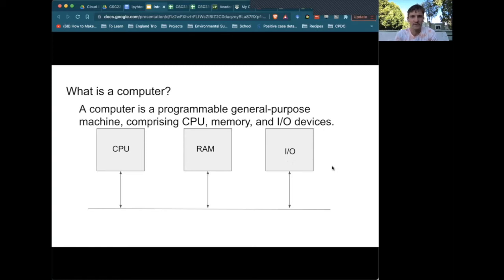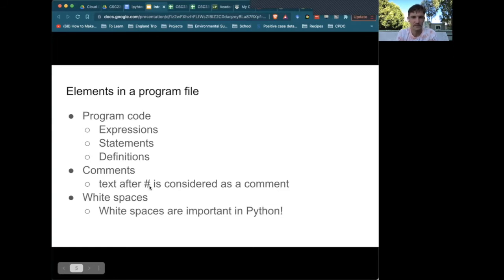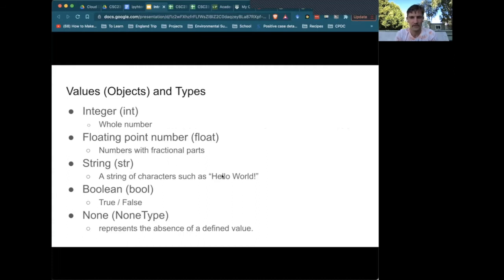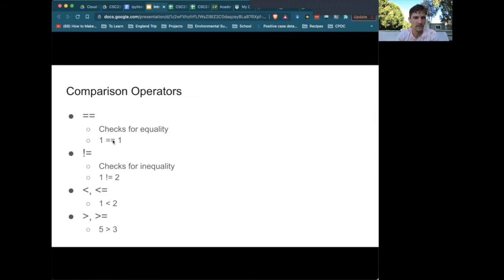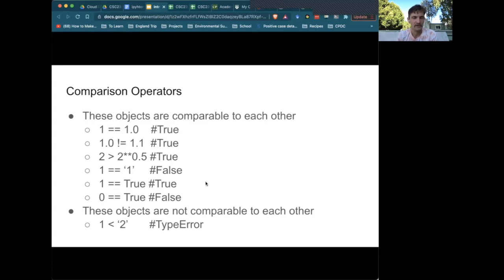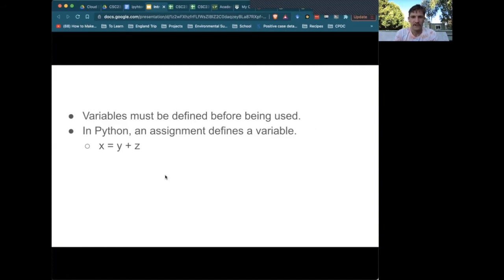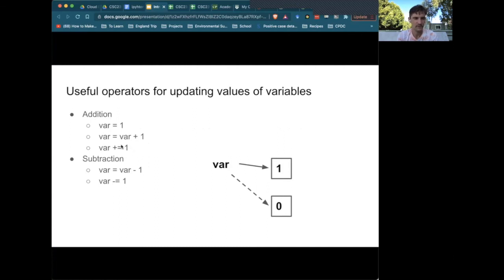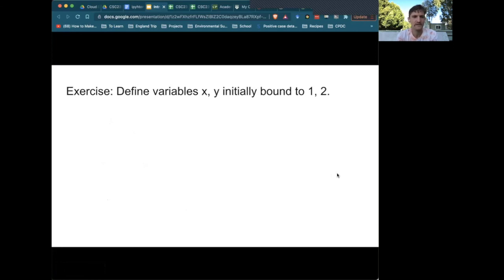csc 232 Intro to Python